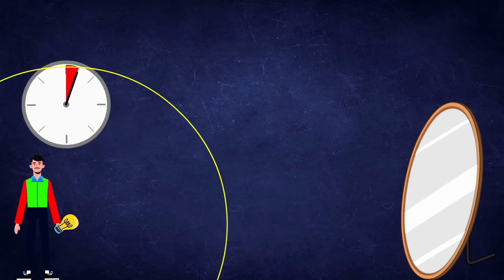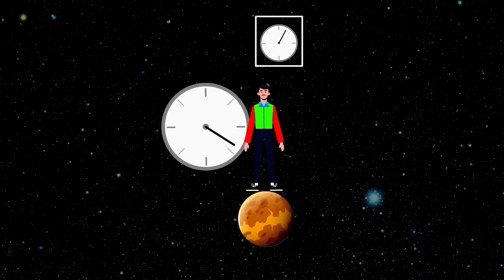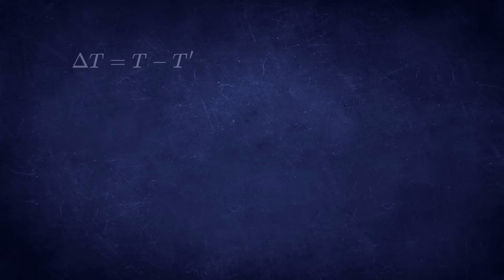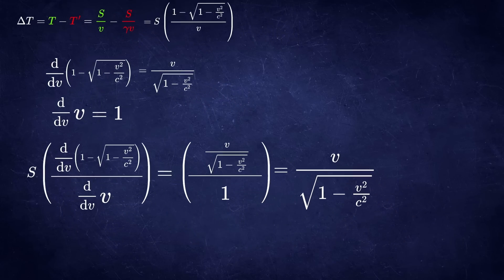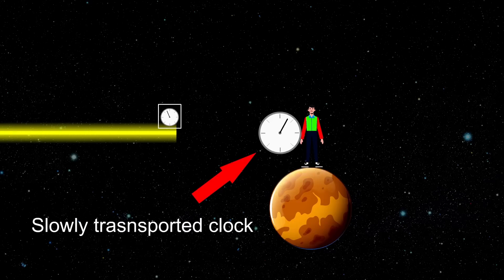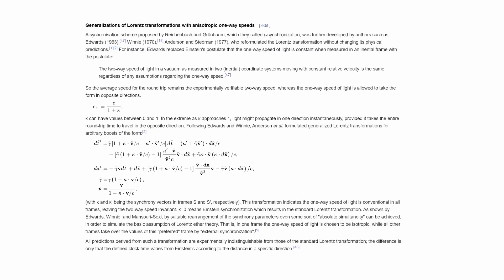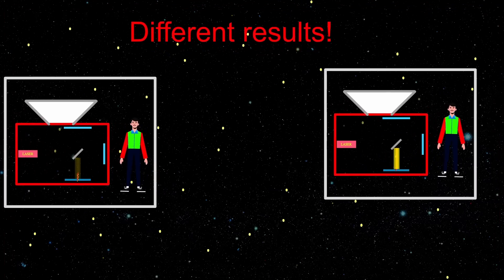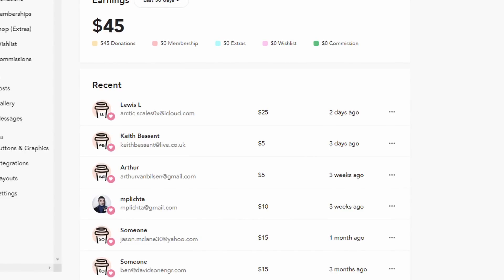Is One Way Speed of Light Problem For Special Relativity???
In these days the speed of light seems as a very precisely measured number. But every measurement done to this day was only able to measure a round trip rather than a one-way speed of light.
Although there is no reason to think the speed of light should differ depending on the direction there is also no reason to think it should be the same.
The question is: Is it a problem for special relativity due to its light postulate?
The channel @dialectphilosophy thinks that due to this fact we can restore an absolutness of space but what does it mean? Let's find out in this video :)